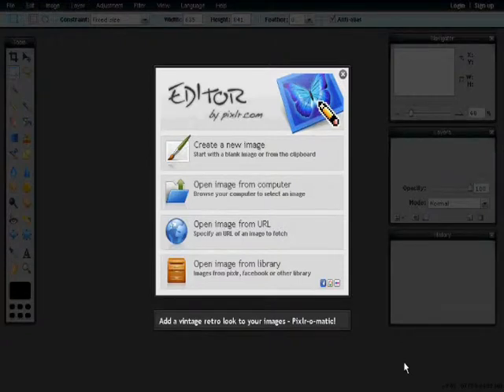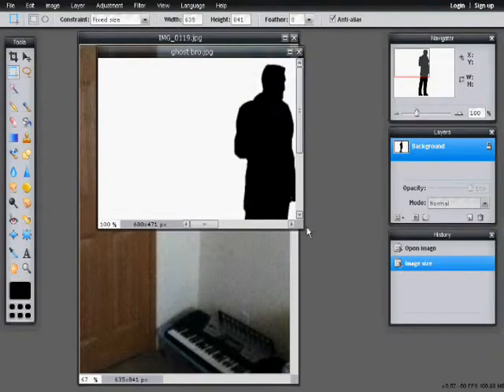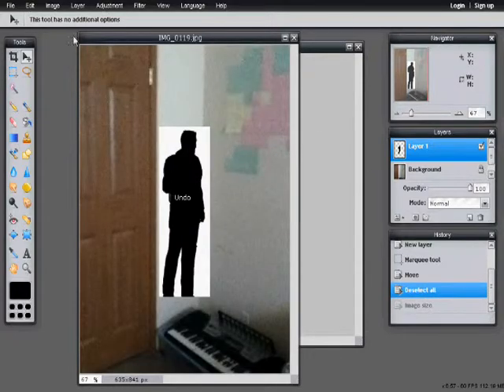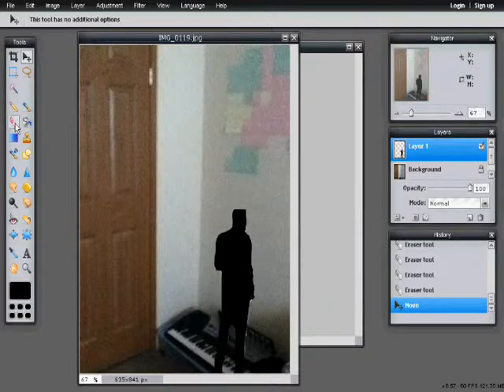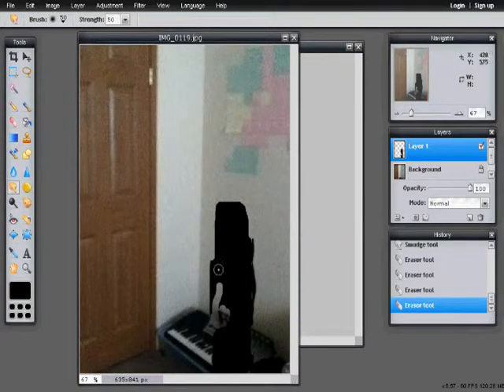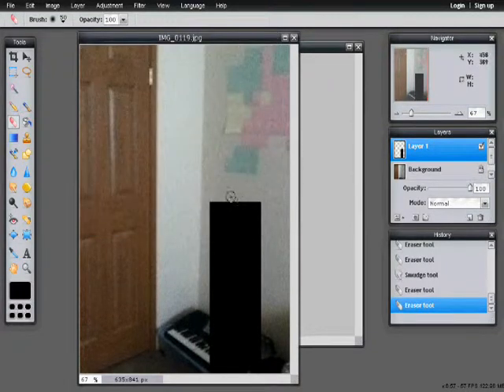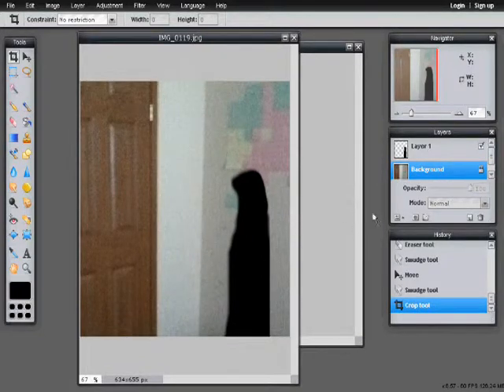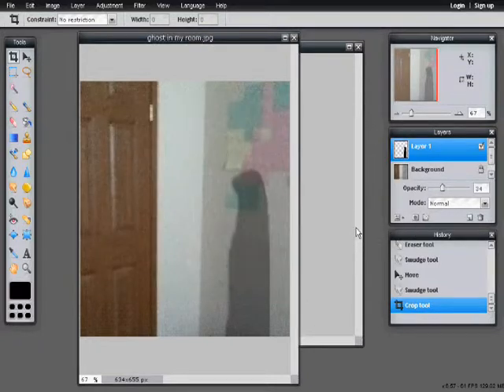How To Make a Realistic (Sort of) Ghost Picture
It's not the best tutorial, but it should explain how to make a ghost pic.